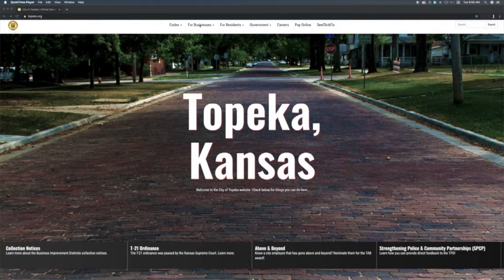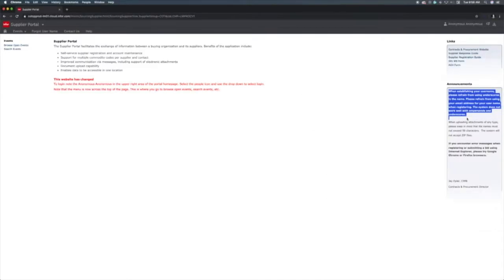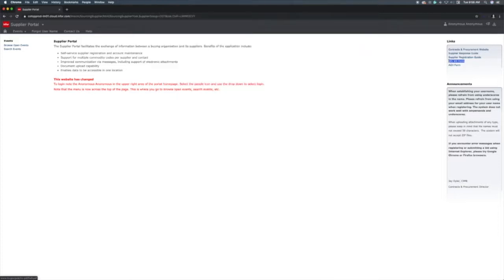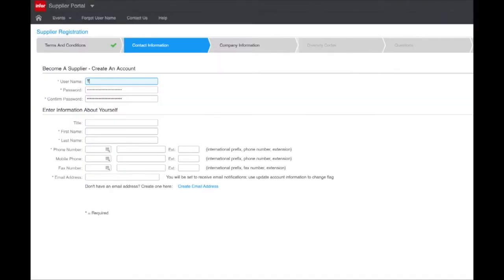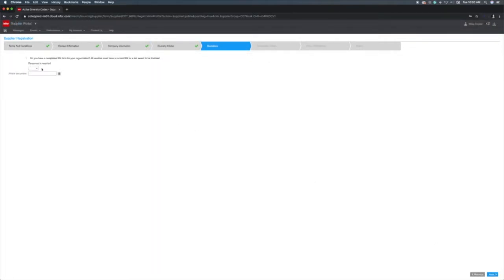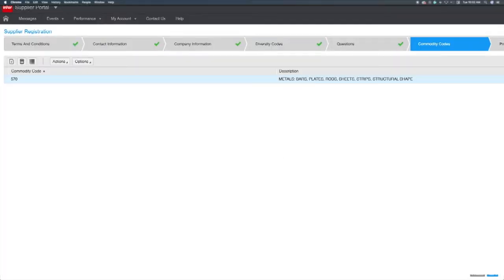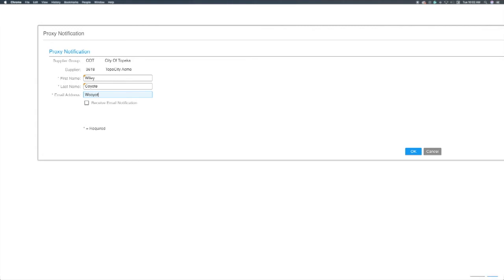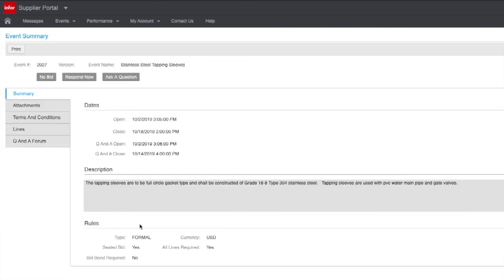Contracts and Procurement: Supplier Registration Tutorial